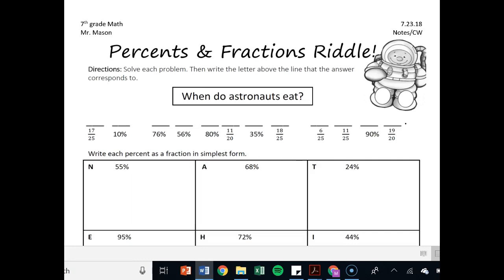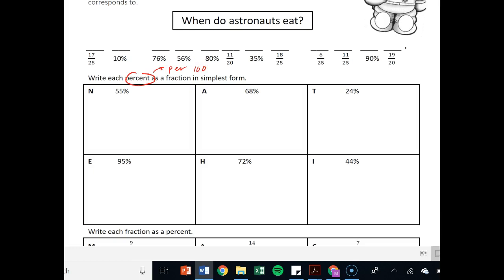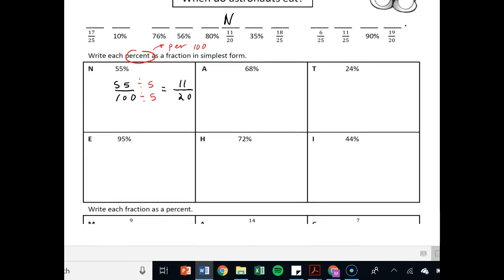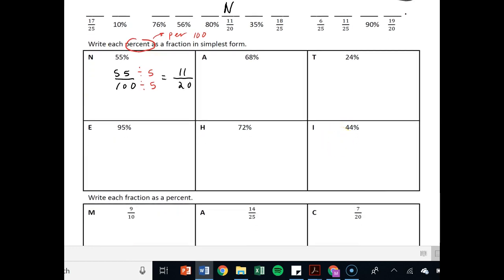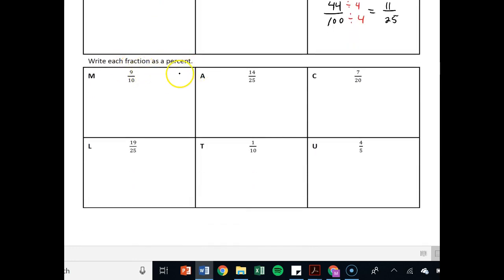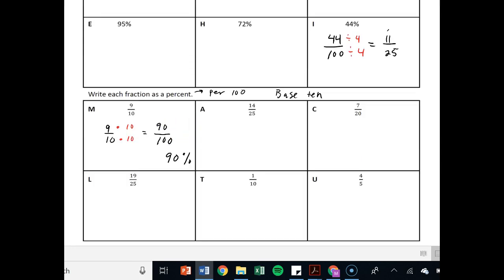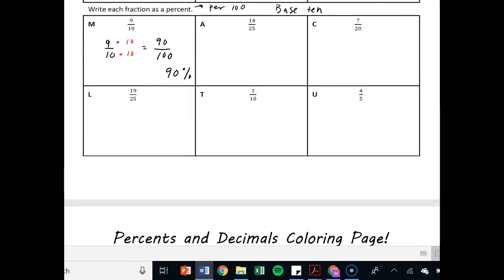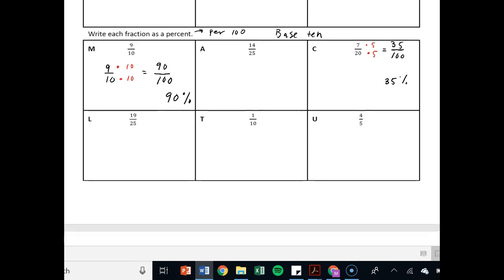7.23 Notes pt. 1